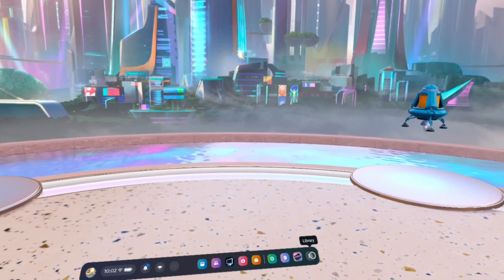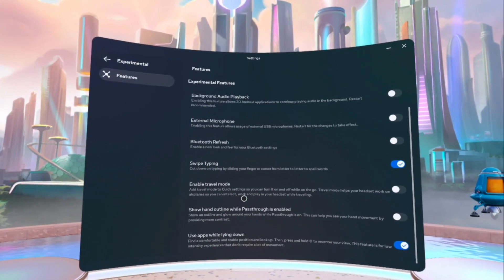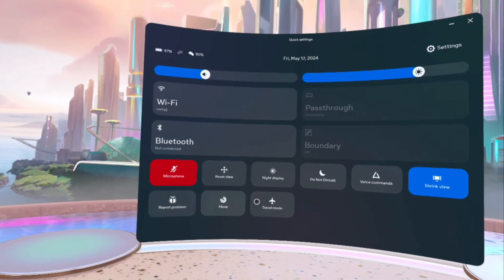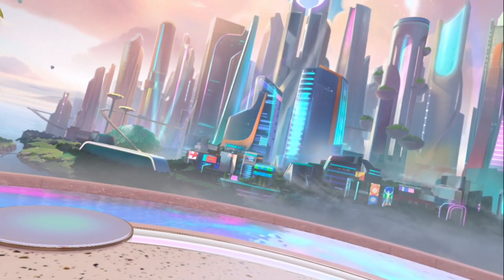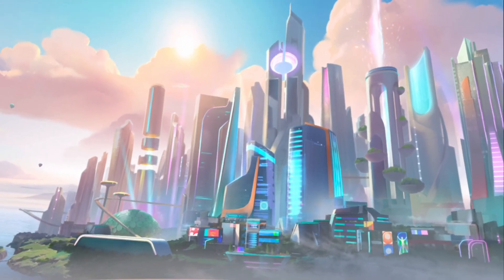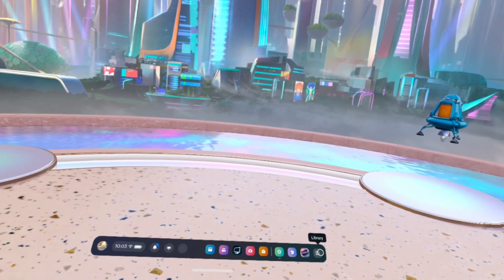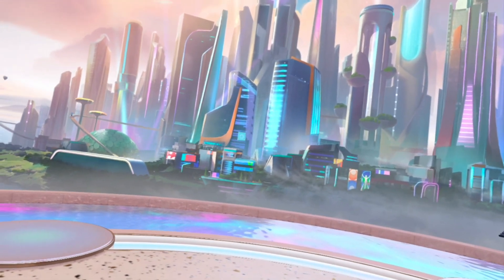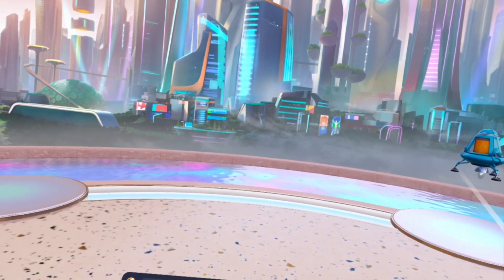How to Enable Travel Mode On Meta Quest 3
The easiest way to turn on Travel mode on the Quest.

★ PLUGINS & STUFF ★

★ ABOUT ME ★